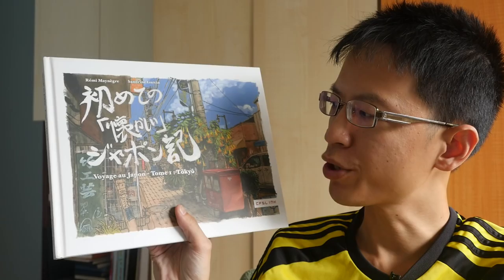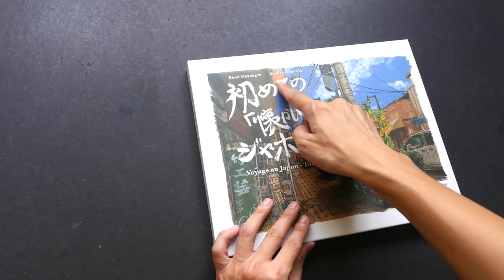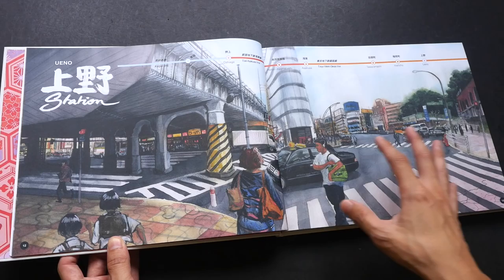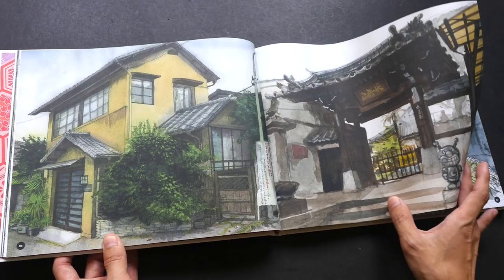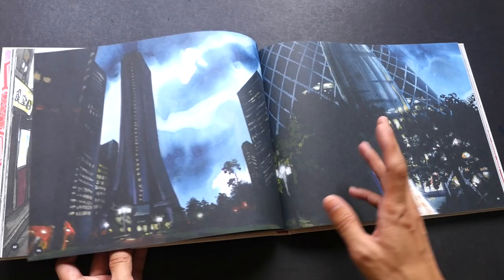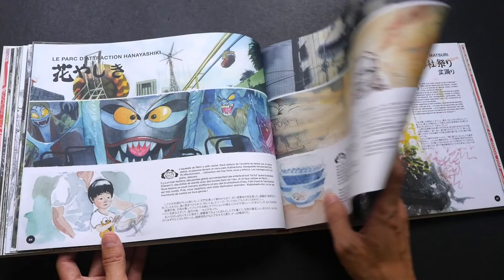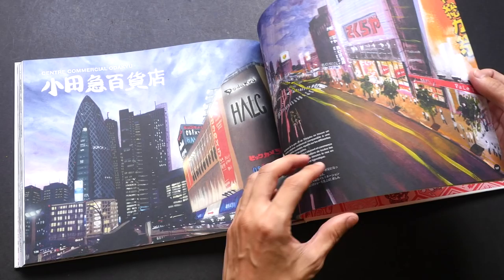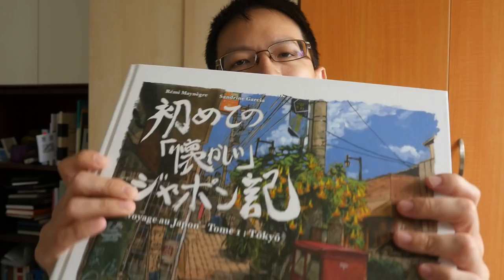Review: Voyage au Japon, Tome 1: Tokyo (Travelogue Sketchbook)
This 160-page hardcover travelogye sketchbook is authored and drawn by Sandrine Garcia and Rémi Maynègre. Voyage au Japon, Tome 1: Tokyo collects their experiences while traveling in Tokyo.